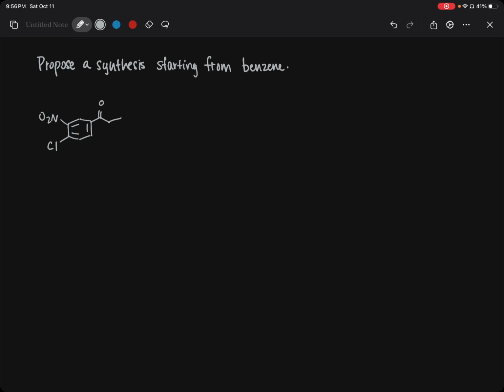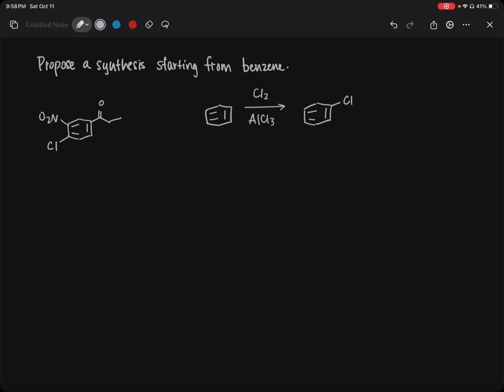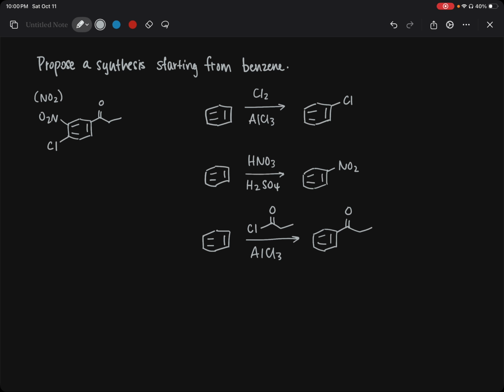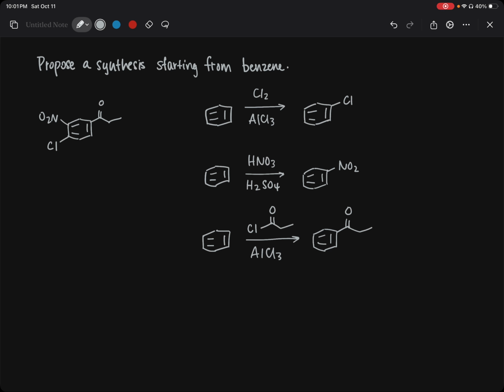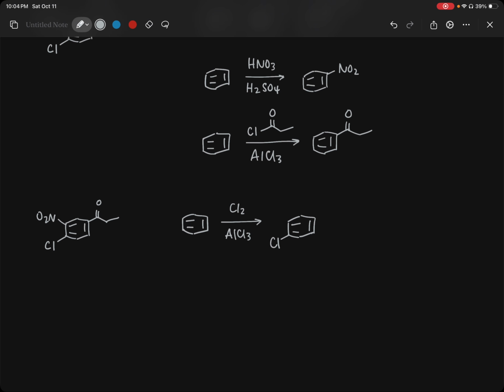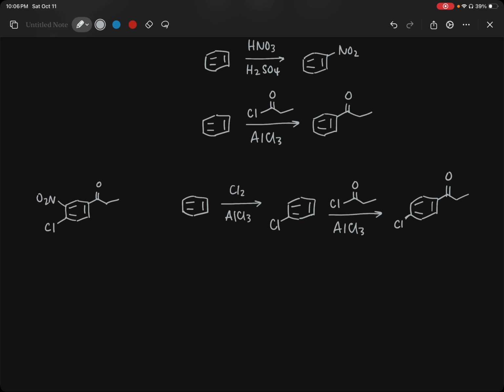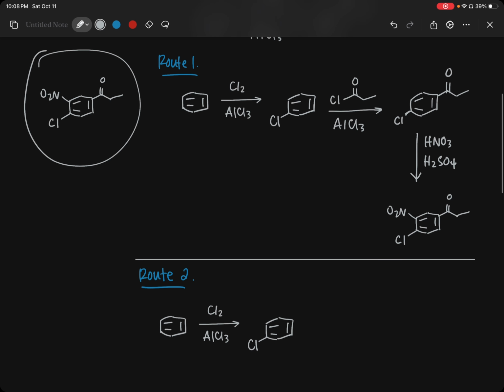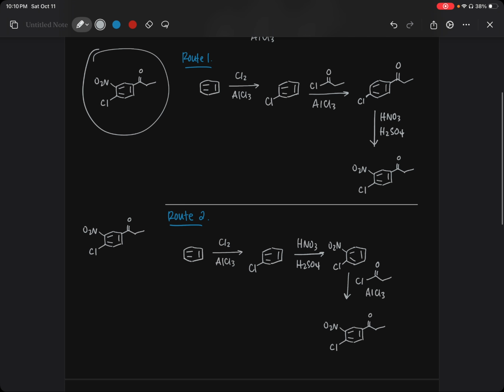Synthesis with EAS reactions: practice problem 1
F25 PS18Q5d